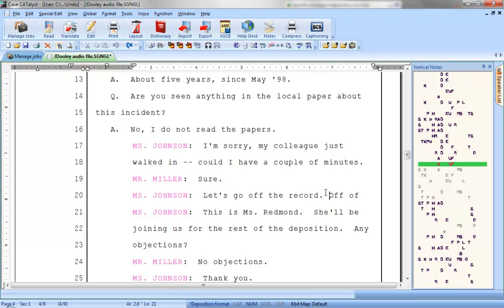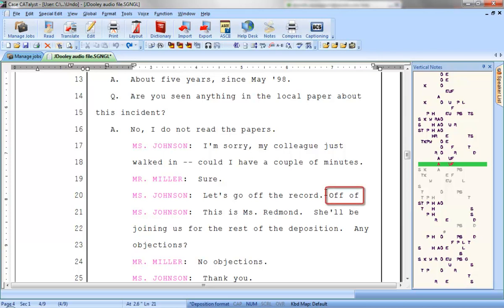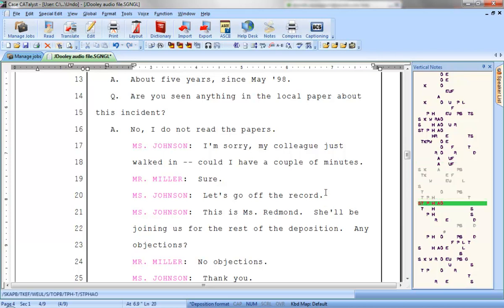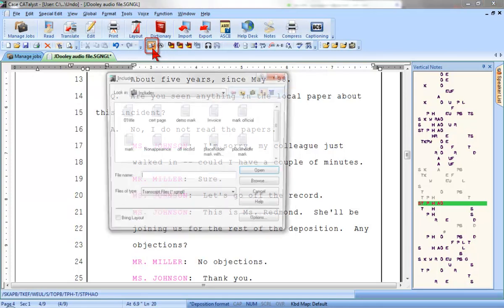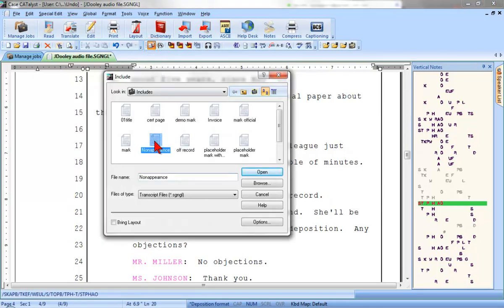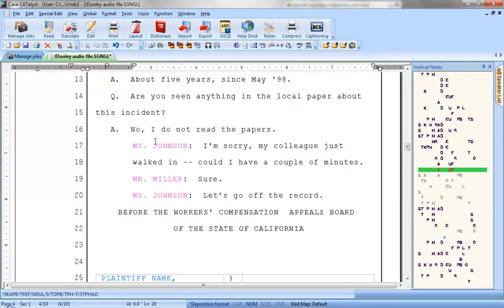CATalyst Training: Undo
Video tutorial of how to use CATalyst's Undo feature.